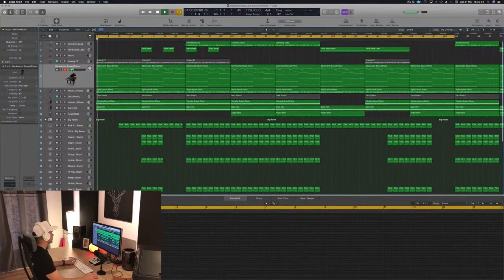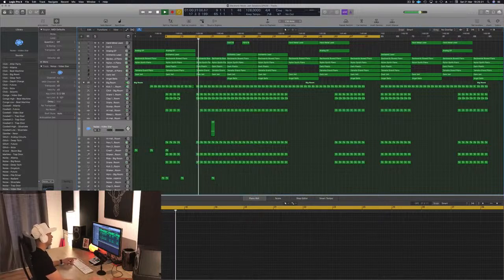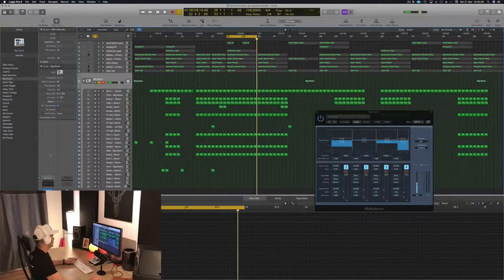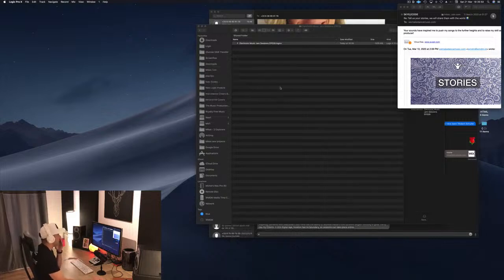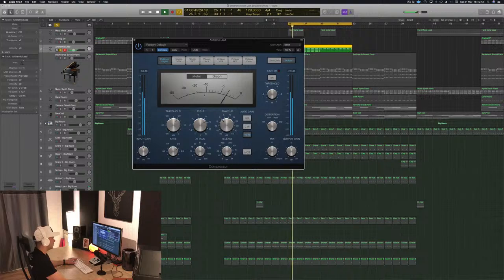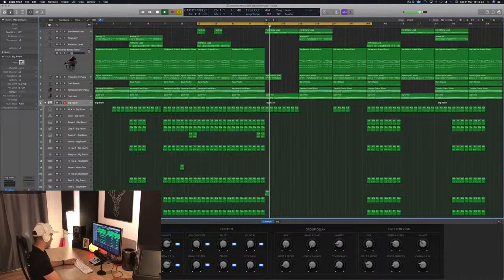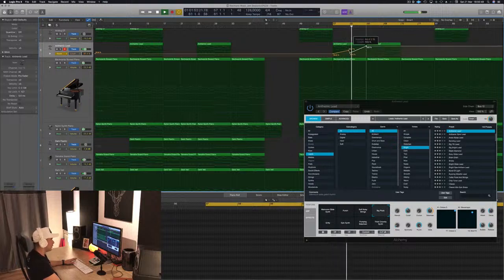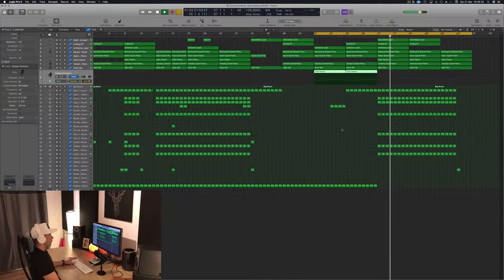Arranging & mixing music for the radio + Logic Pro X Template | Live Electronic Music Tutorial #075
Learn how to arrange and mix Progressive House for radio with our Logic Pro X template! In this tutorial (Episode 75), we convert our song from Episode 29 into a radio-ready mix:
- Start with a mellow intro, avoiding percussion for a smooth build-up.
- Add transitional effects like crashes and noise sweeps for dynamic changes.
- Optimize every second with strategic snare rolls and kick drum programming, ensuring space for vocals.
- Master mixing with sidechain compression, focusing on the bassline's role in the mix.
- Refine arrangements to keep listeners engaged throughout.